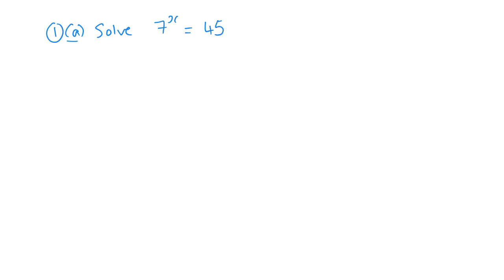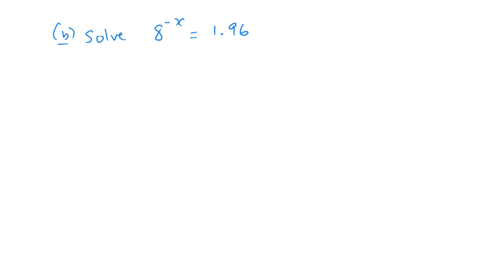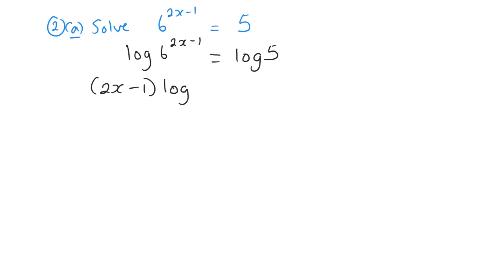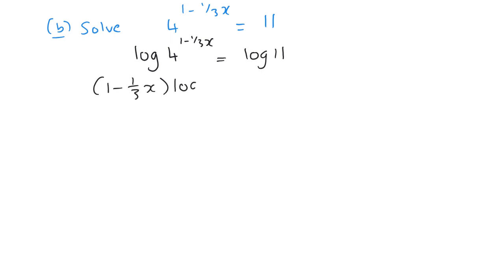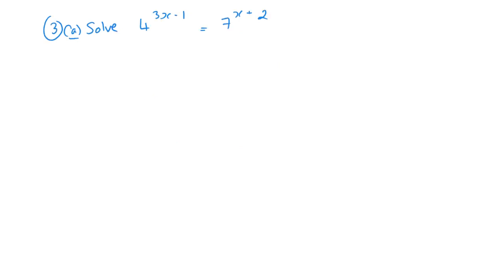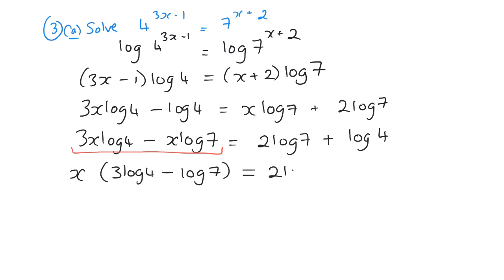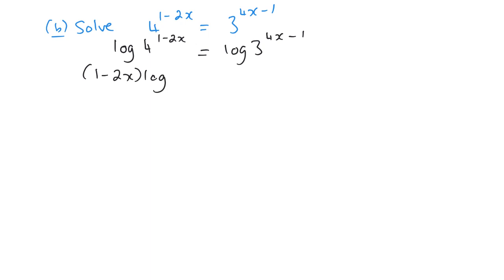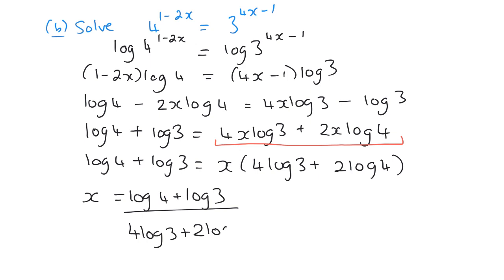GCSE Further Maths Chapter 13